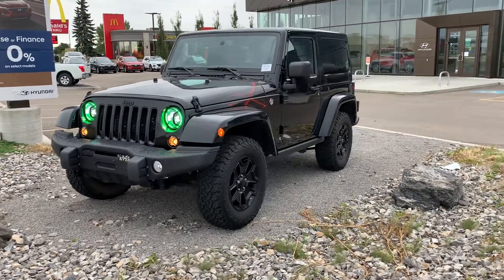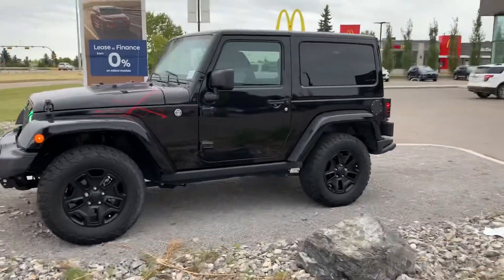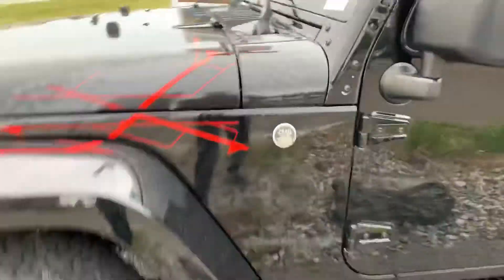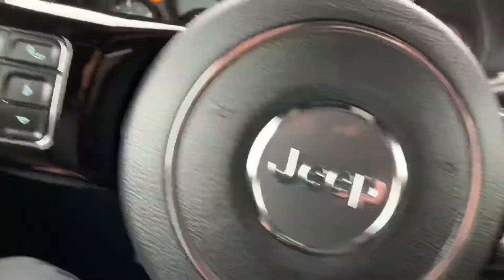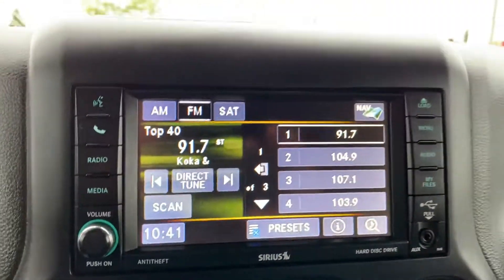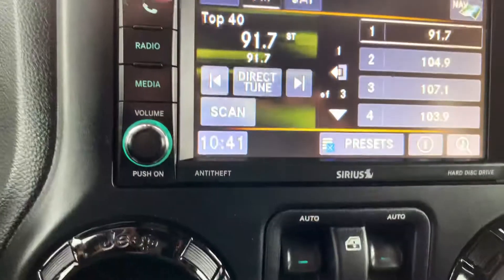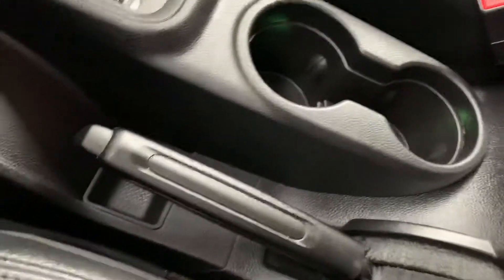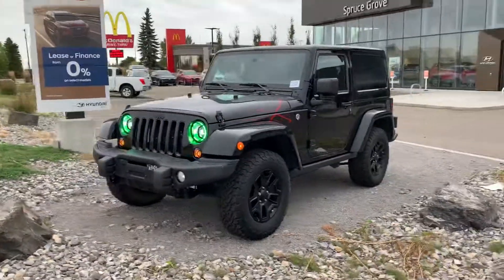2016 Jeep Wrangler